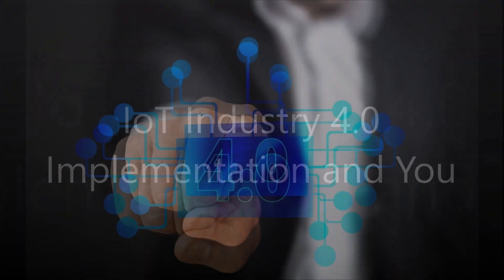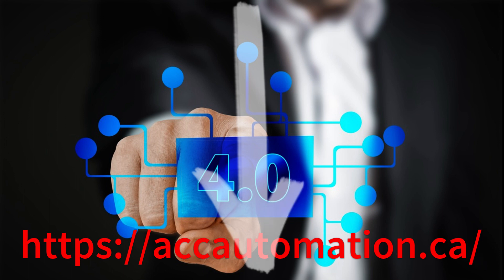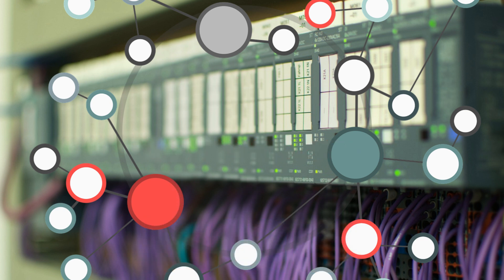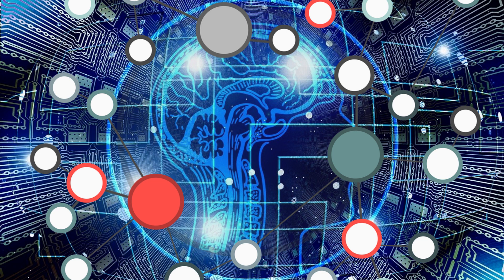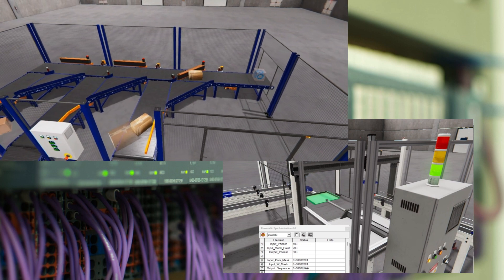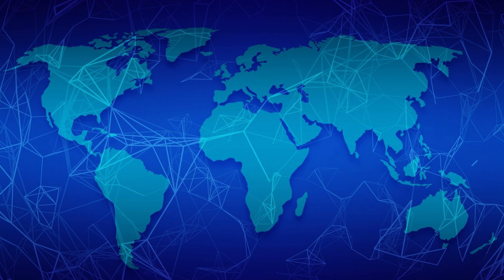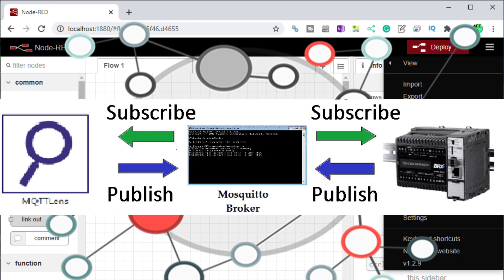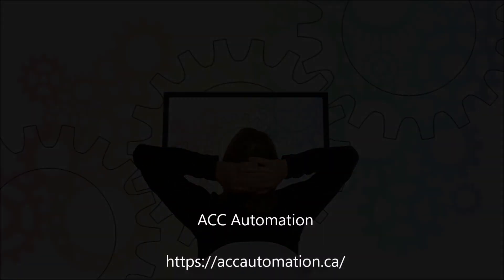Unlock IoT Industry 4.0: Transform Your Business with Smart Data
This introduction to IoT Industry 4.0 overviews the concepts and practical approach to the Industrial Internet of Things. Industry 4.0 builds on the digital revolution brought by Industry 3.0, which introduced computers like PLCs to the manufacturing floor and took us to the next level of technological advancement. The Internet of Things (IoT) protocol and unified namespace are essential components of Industry 4.0. IoT enables physical devices and systems to collect and exchange data, while a unified namespace ensures seamless communication and information sharing within manufacturing environments. Industry 4.0 can be complex to understand, but it also presents new business opportunities. By embracing digital transformation and adopting IoT protocols, companies can leverage data to drive innovation and gain a competitive edge in the market.
In the following sections, we will explore the concept of Industry 4.0 in greater detail, including the importance of legacy systems, IoT protocols, and a unified namespace. We will provide practical steps to help you start your Industry 4.0 journey. Let's dive in and discover how IoT Industry 4.0 can revolutionize your business.

00:00 IoT Industry 4.0 Implementation and You
01:23 What is Industry 4.0?
04:20 We are all data companies!
07:55 Legacy Systems
10:57 IoT Protocol (MQTT)
14:56 Unified Namespace
15:00 How to get started now!

Get started now with the following free software packages:
Do-More Designer Programming Software - PLC Simulator

Here are the controllers that we have covered or are covering at ACC Automation:
Arduino Opta PLC

Easy PLC – PLC Simulation will allow programming in Ladder, Grafcet, Logic Blocks, or Script.

Regards,
Garry
ACC Automation